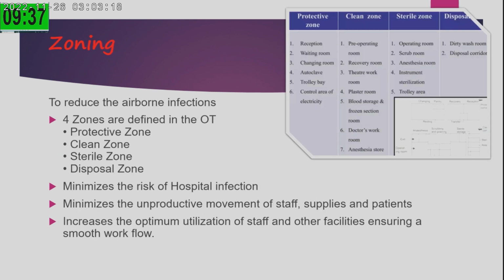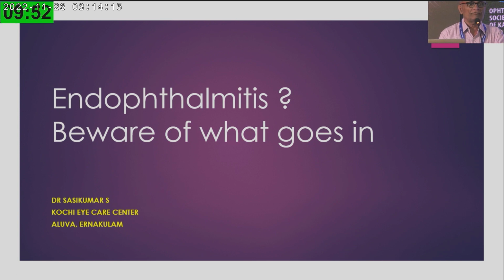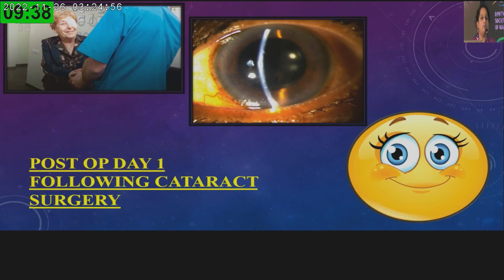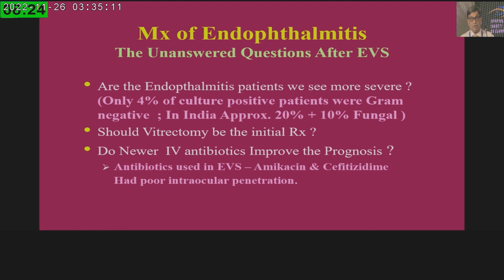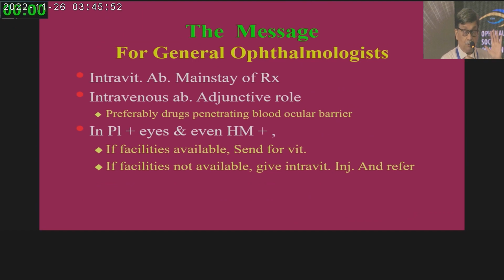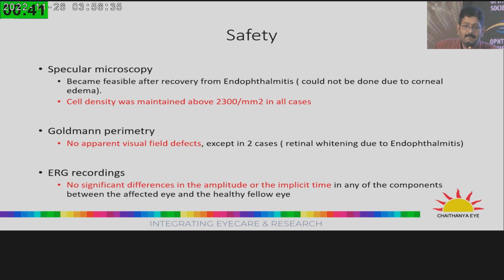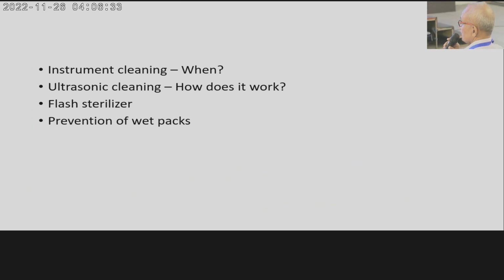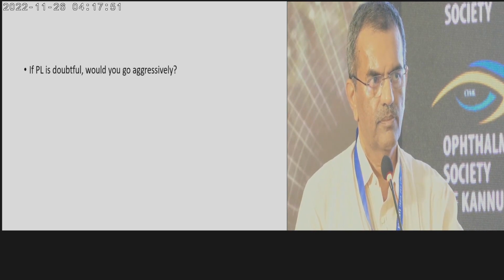KSOS2022 7 Endophthalmitis Dr Thomas Cherian